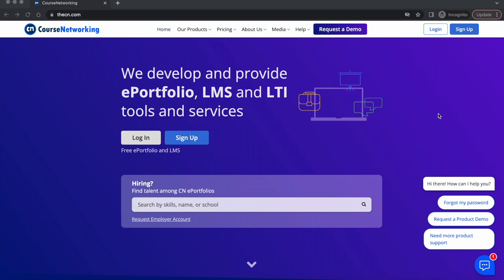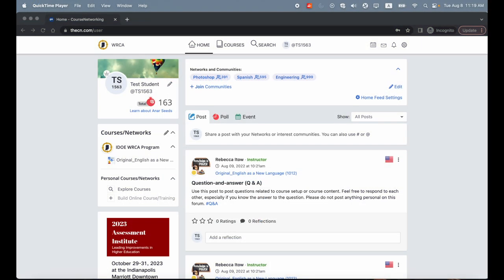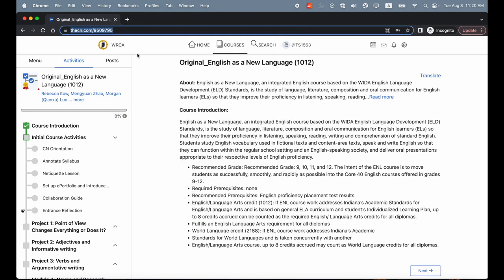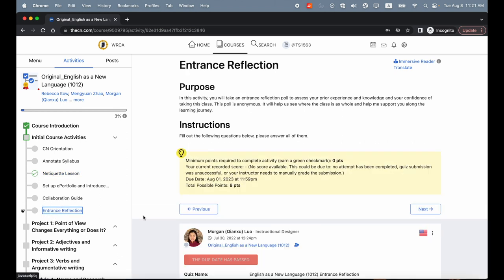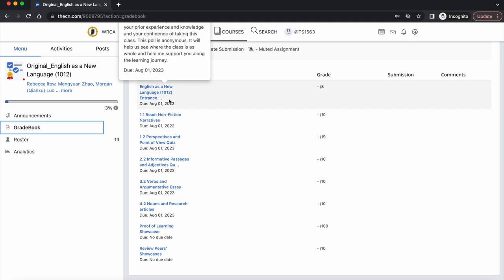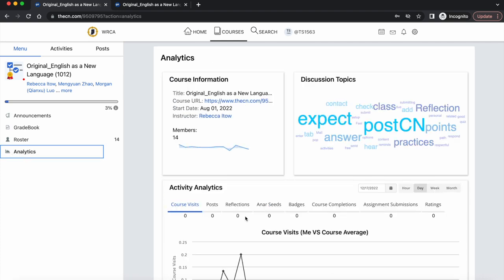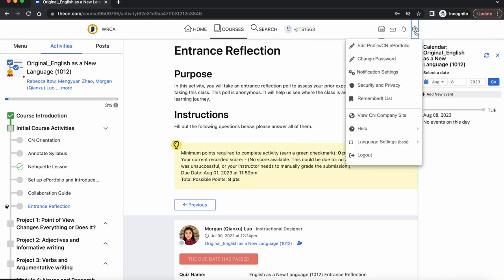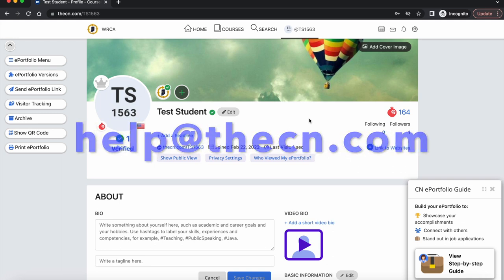CN Navigation Tour for WRCA Students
This video walks WRCA users through the CN platform form the student view. It covers log in, user Home page, access a course, course page navigation, and the site navigation bar.